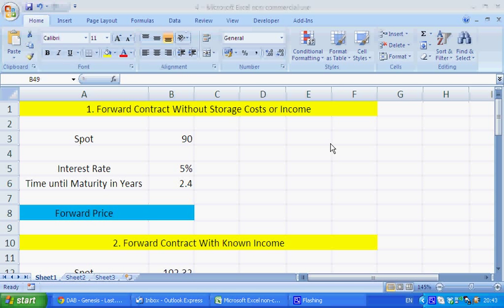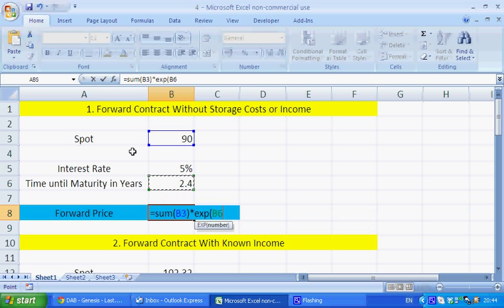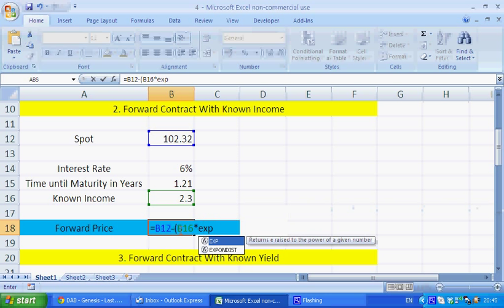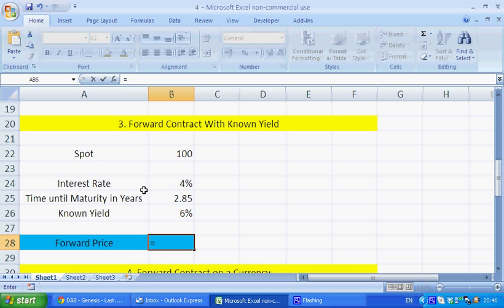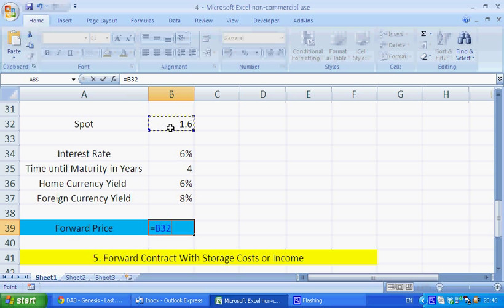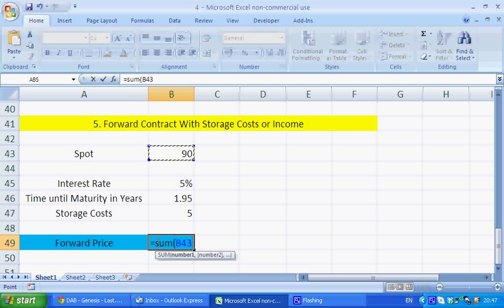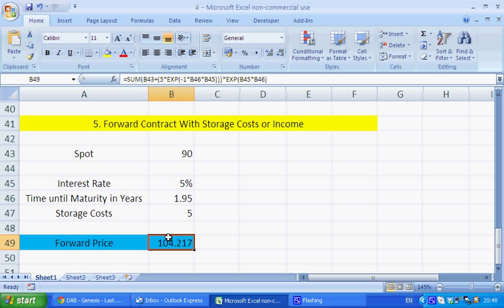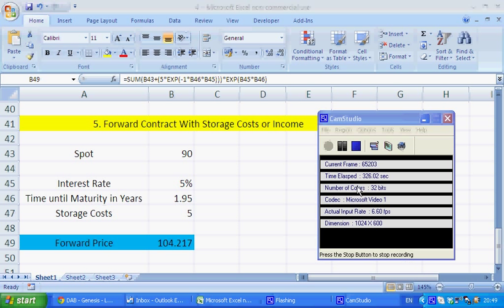VsCap: How to value forwards/futures in excel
A short video showing how to value forwards and/or futures in Excel.